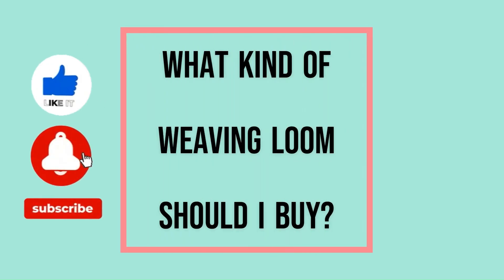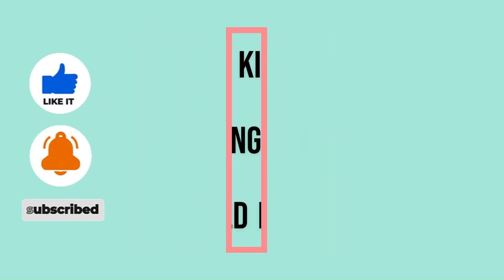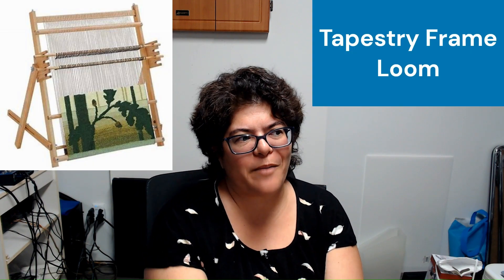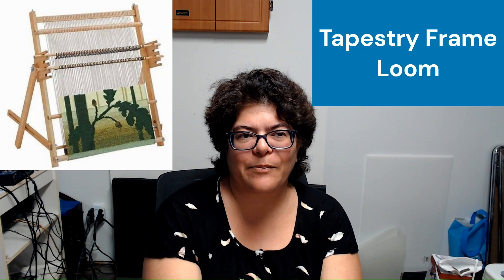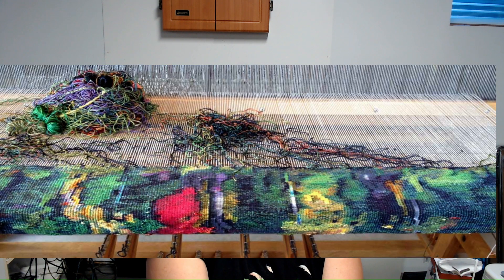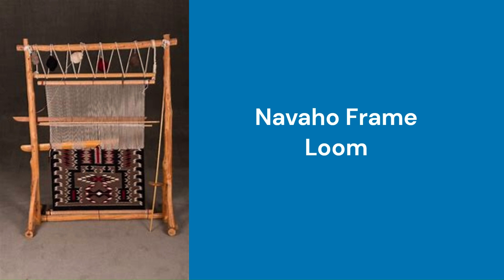What Kind of Loom Should I Buy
This video discusses various looms used for weaving from floor to table looms and tapestry to backstrap looms to help you decide which loom you'd like to try.